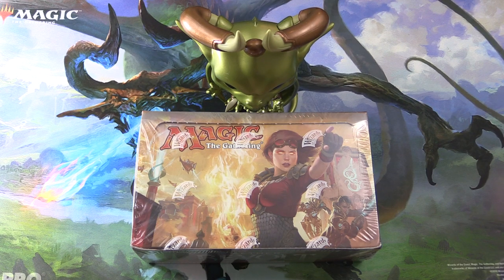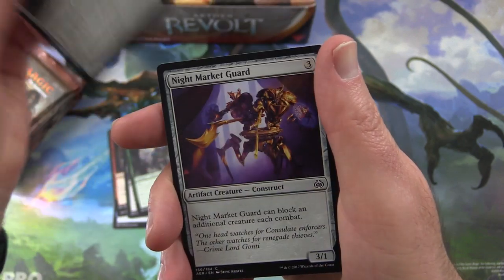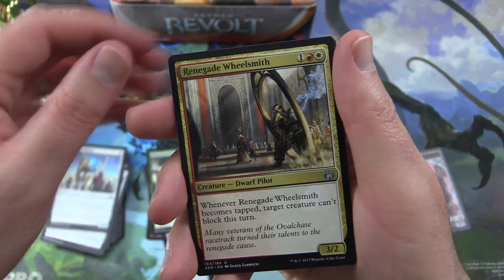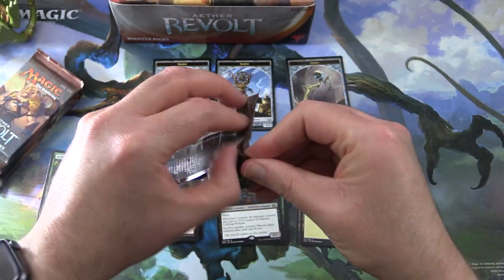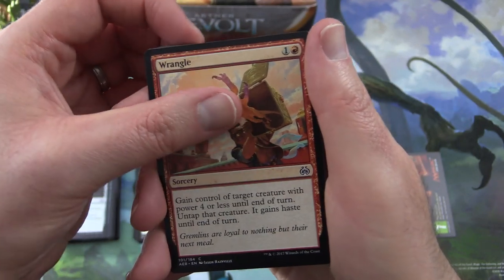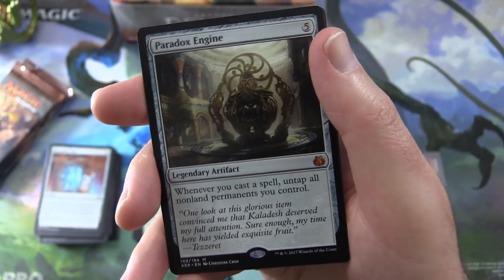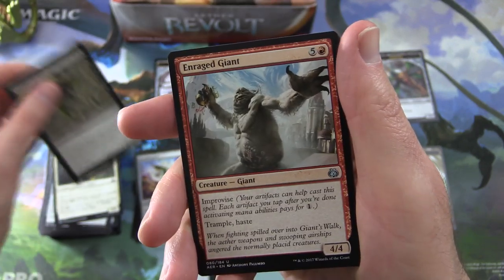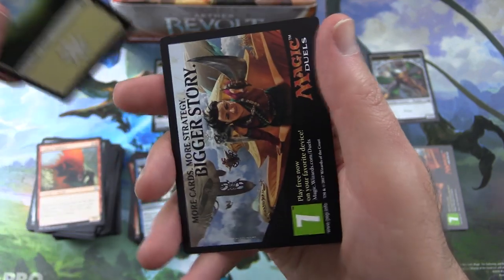Aether Revolt Snack #1 - NICE PULLS!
Unpacking some tasty booster packs from Magic: The Gathering, Aether Revolt. This is snack #1 in a new series!